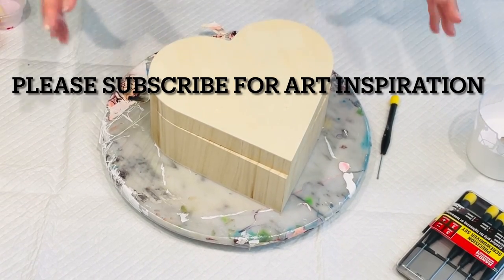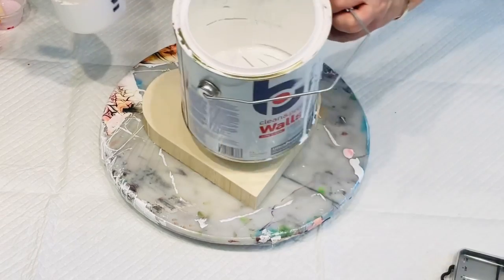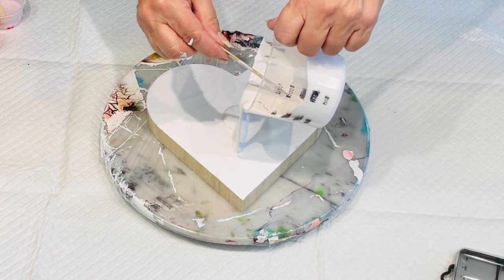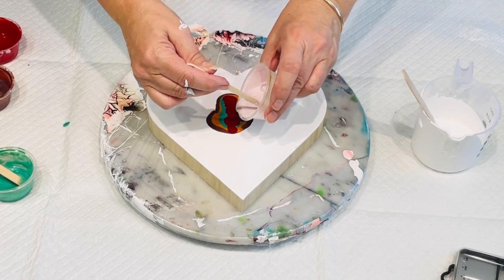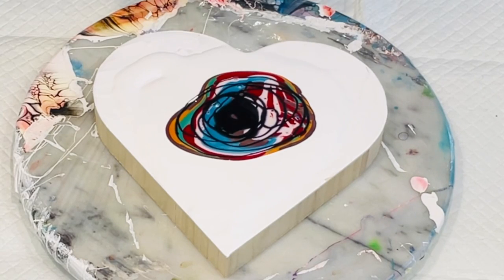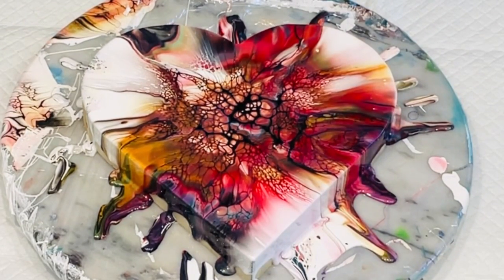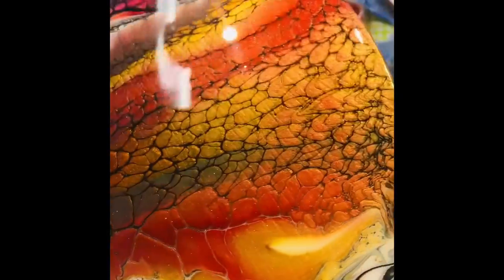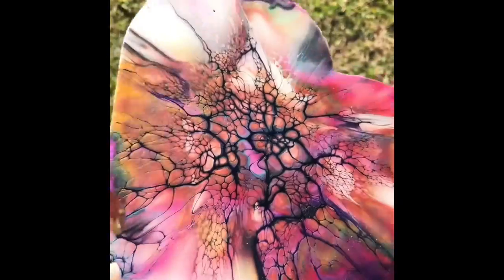MUST SEE PUDDLE POUR/LOVE HEART SHAPED JEWELLERY BOX POUR with sparkling ✨ resin finish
Happy creating